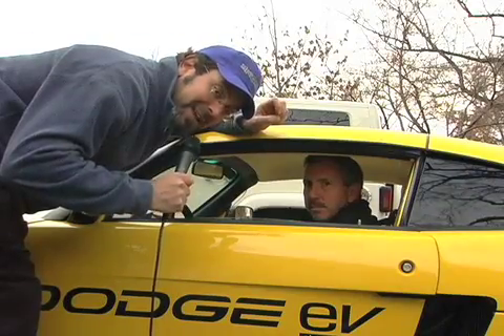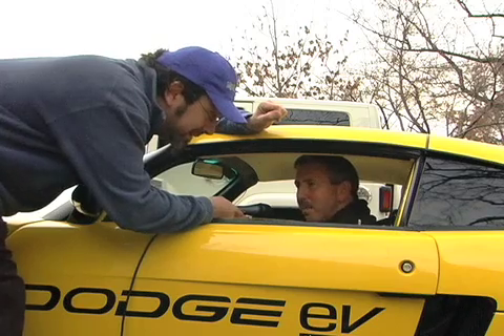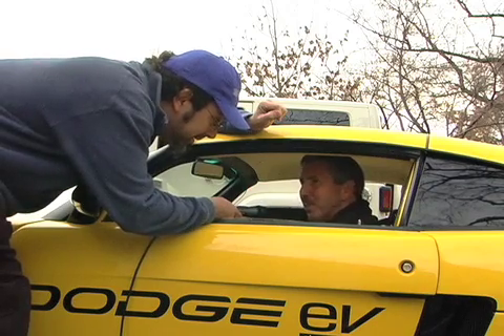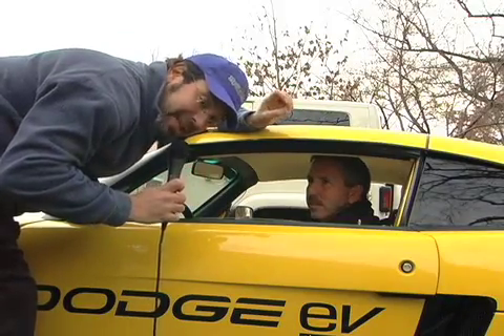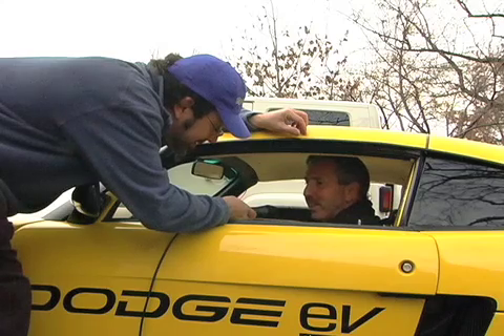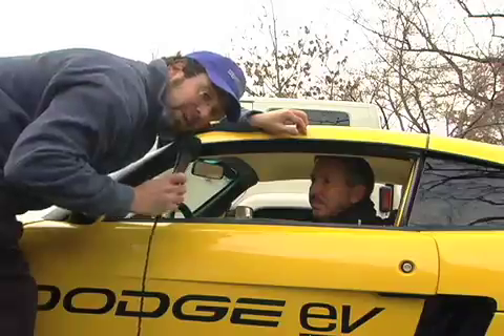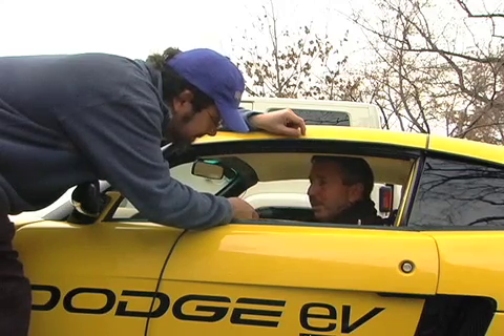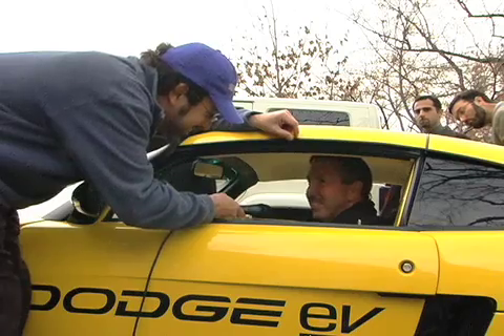Dodge Circuit EV on Capitol Hill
MPGomatic.com hitches a quick ride in the wicked cool Dodge Circuit EV on 12/04/08, while the CEOs of the Big Three were inside the Senate Office Building in the midst of six hours of testimony. The Future is Electric.